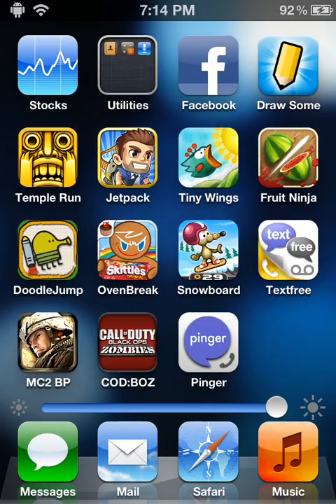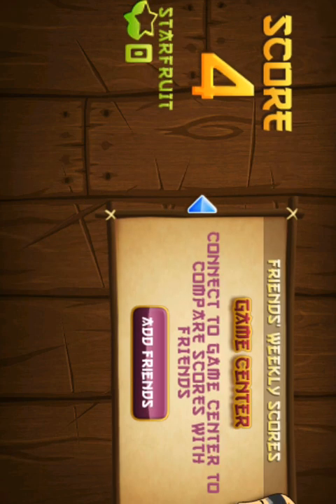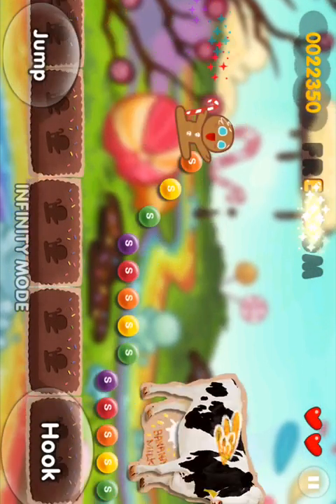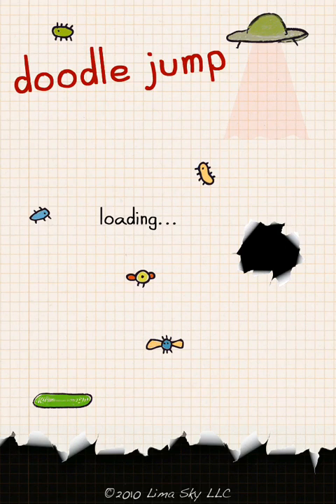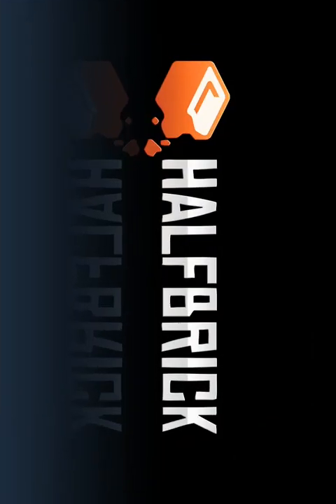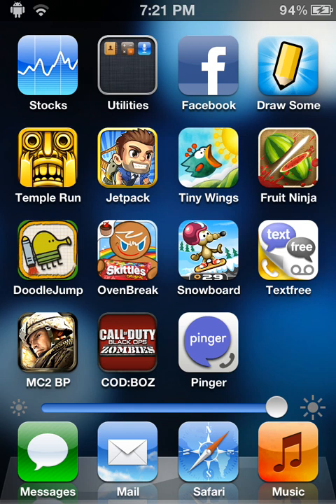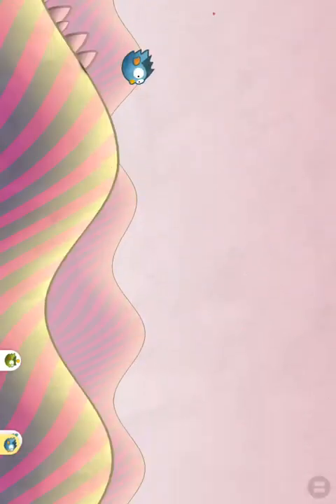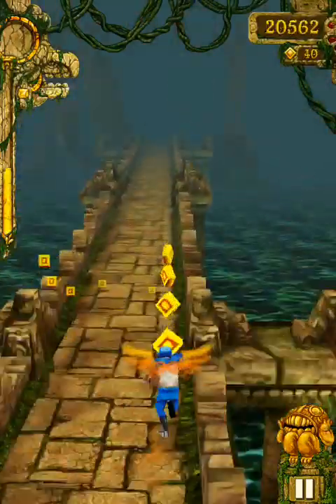Top ten iPod touch games episode 1 August 2012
I could only get 7 games cuz the others were crashing at the time I will the a review on the other 3 some other time